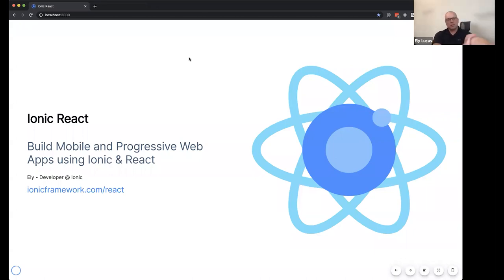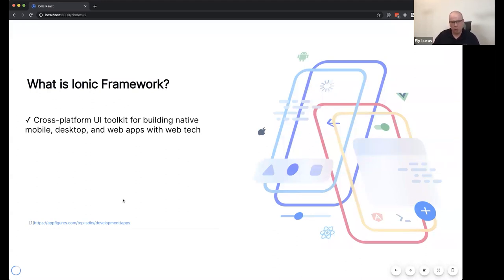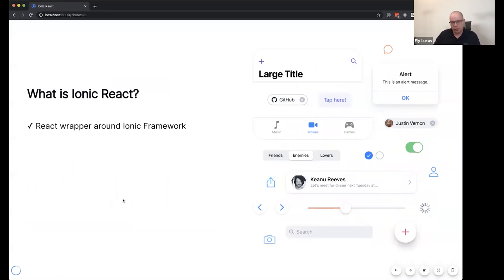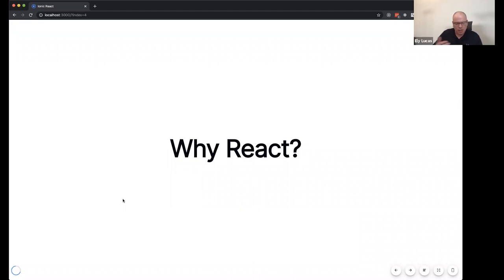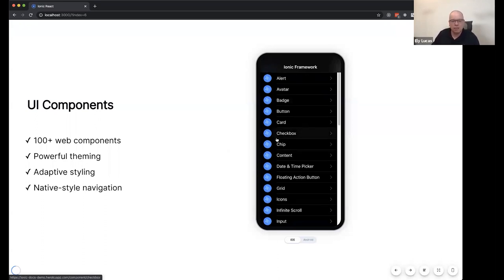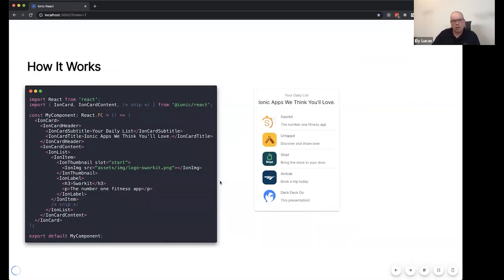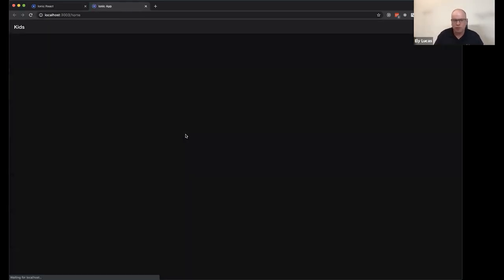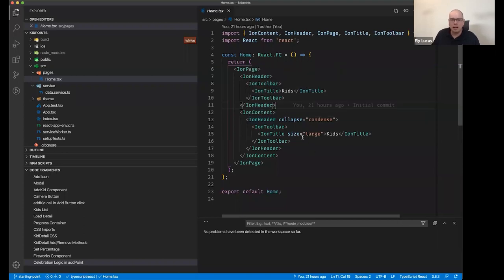Tech Talk: How to use Ionic and React to build Mobile Apps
Are you a web developer looking to use React.js to build a mobile app? With the Ionic Framework, you can make lightning fast mobile applications with user-friendly interfaces for iOS and Android!

Join us in this video with special guest speaker Ely Lucas from Ionic's team as we dive into how to build Ionic Mobile Apps with React.js. We'll cover how to create components, pages, and services; how to add CSS styling within the Ionic Framework; and the differences between Angular vs React in mobile apps!

Tune in now to level up your mobile development skills!

💻 Need expert mobile app development support? Explore our Pair Programming service.

🌟 About us
OpenForge has been a trusted name in Mobile App Development since 2013. We specialize in Ionic Framework and any Mobile App topics, providing valuable insights, tutorials, and industry updates.

Your quest for knowledge and excellence is what drives us forward!